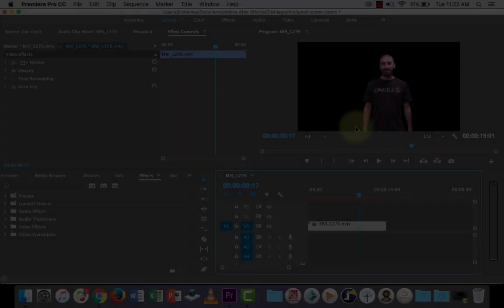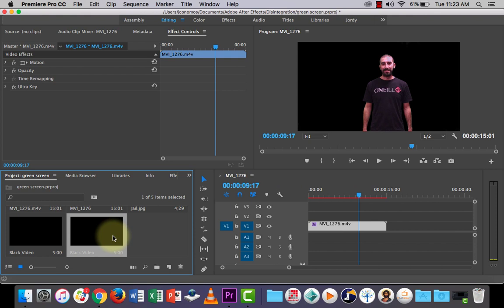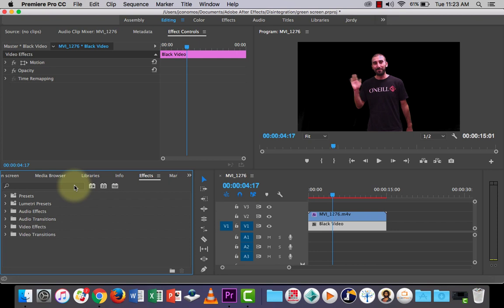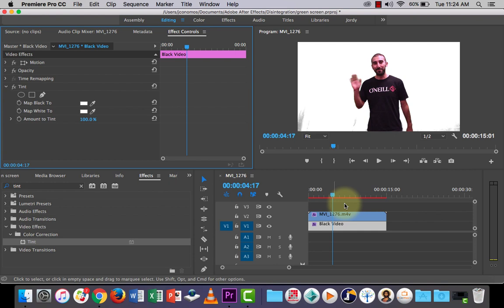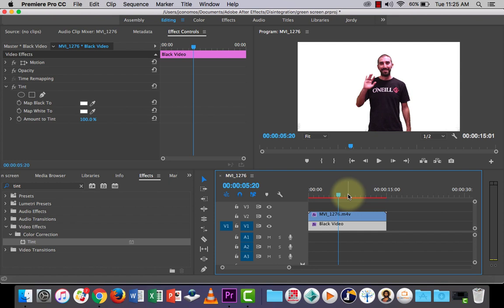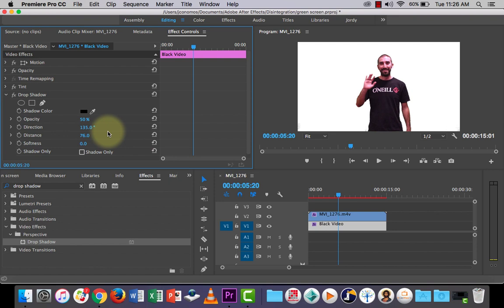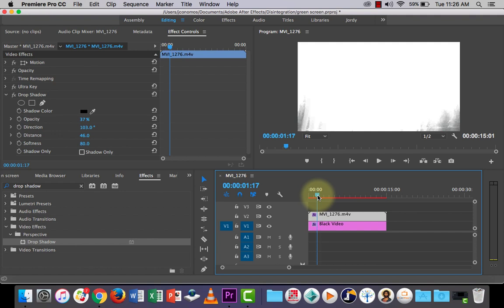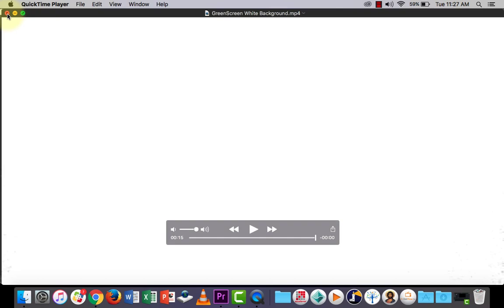Adobe Premiere Pro Clean White Background and DropShadow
Use Adobe Premiere Pro to create a clean white background for your subject after you have keyed out the background. This will also show you how to create a simple shadow for your subject